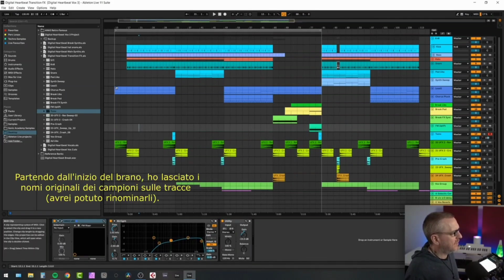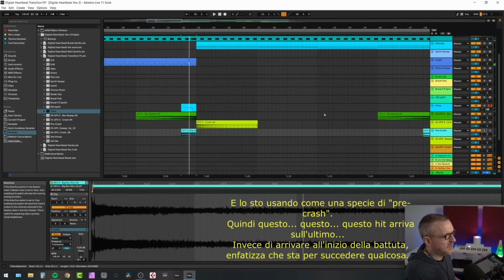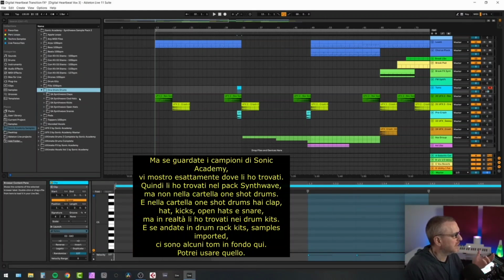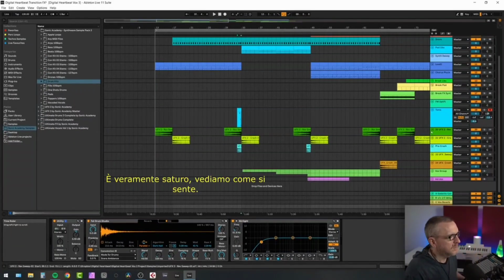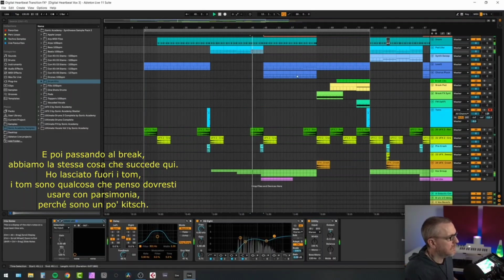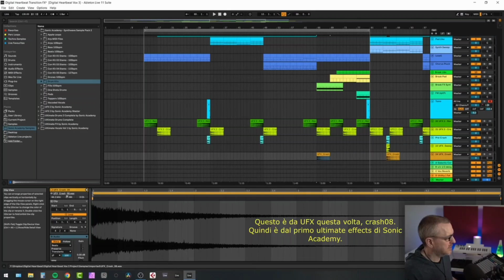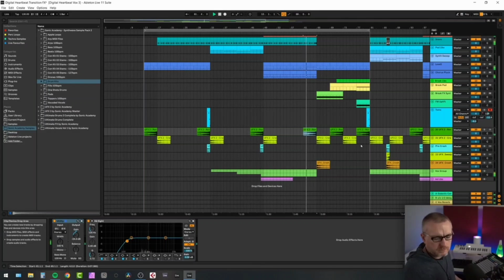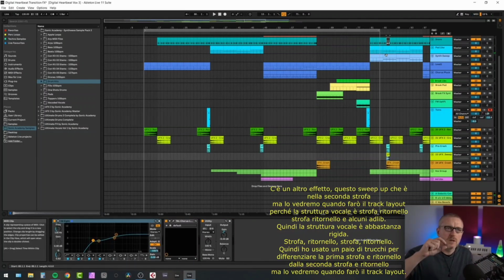Course for producing synthwave music ITA - Transition FX